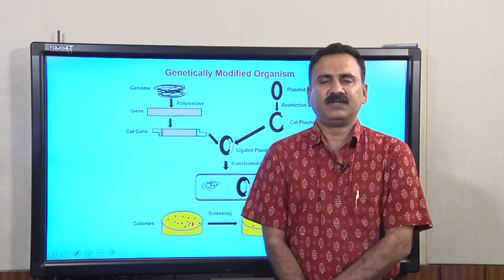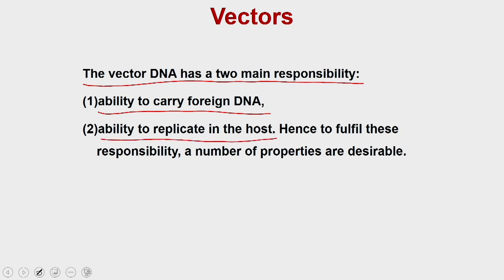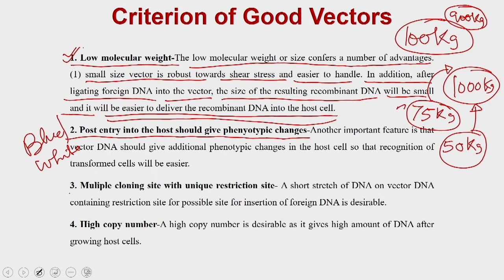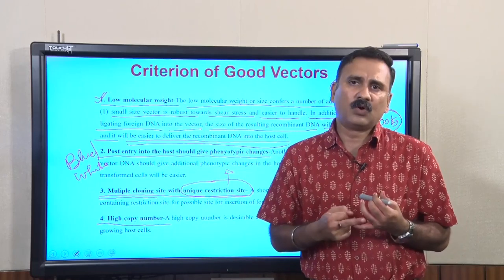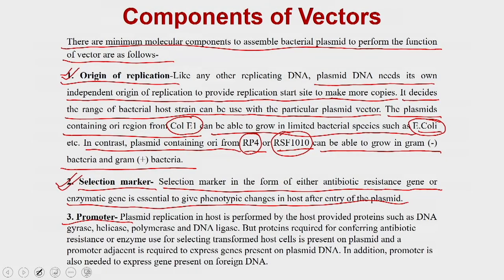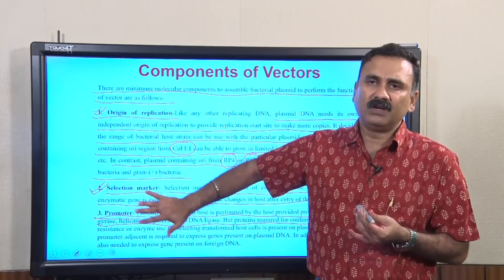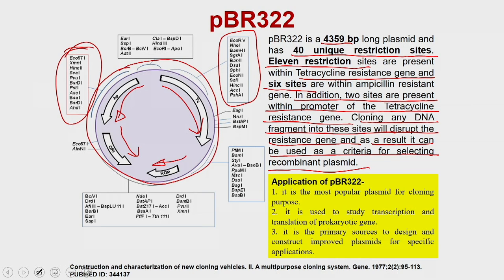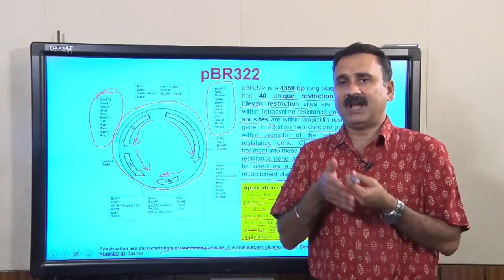Cloning Vectors I